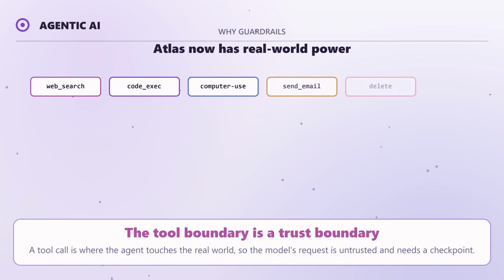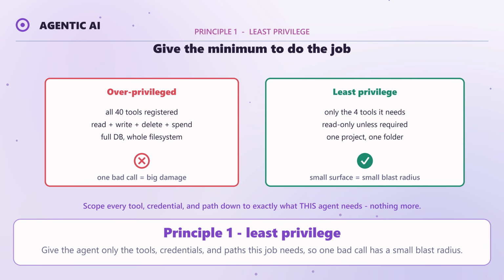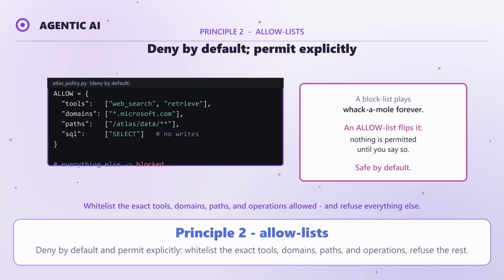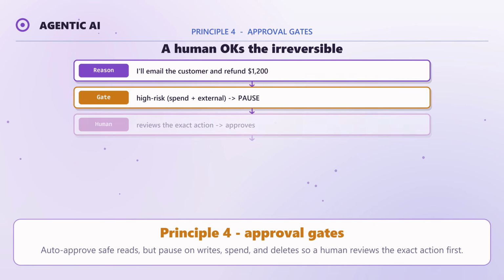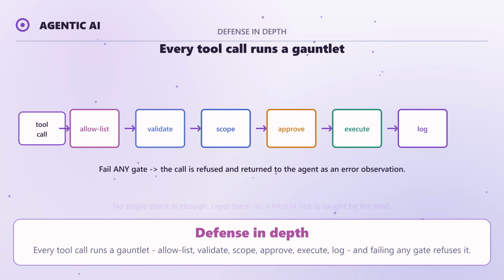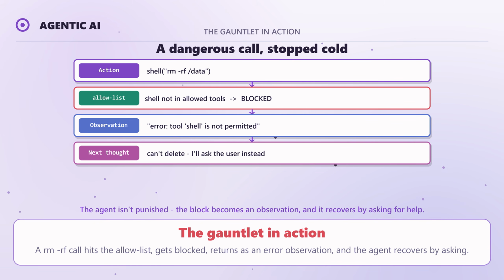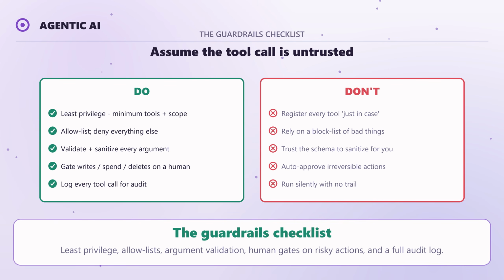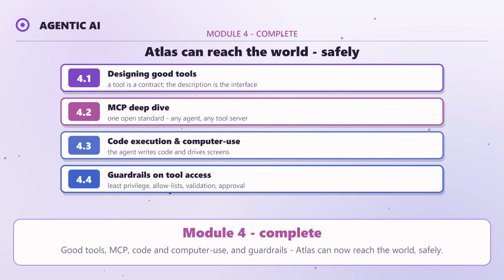4.4 - Guardrails on AI Agent Tool Access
Atlas can now search, run code, and drive UIs — real power that needs limits. The tool boundary is a TRUST boundary. This lesson covers the four core guardrails: least privilege, allow-lists (deny by default), argument validation/sanitization, and human approval gates for risky actions. We assemble them into a layered "gauntlet" every tool call must pass, watch a dangerous rm -rf call get blocked and recovered from, and preview the harder threat — prompt injection through tool results (Module 8). Ends with the full Module 4 recap.

Model runs on Microsoft Foundry; dev in Visual Studio Code.

Chapters:
0:00  Power, without handing over the keys
0:18  The tool boundary is a trust boundary
1:02  Principle 1 — least privilege
1:46  Principle 2 — allow-lists
2:32  Principle 3 — validate arguments
3:18  Principle 4 — approval gates
4:02  Defense in depth: the gauntlet
4:48  The gauntlet in action (a blocked call)
5:34  When the data attacks the agent
6:18  The guardrails checklist
7:02  Module 4 — complete
7:46  Next up → Module 5: Multi-Agent Systems